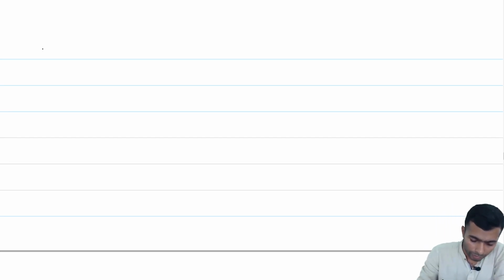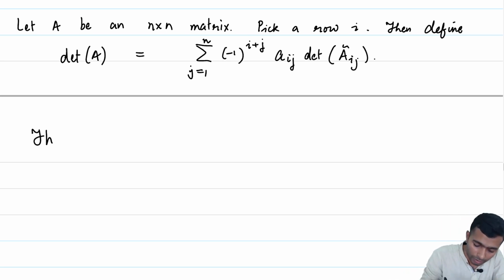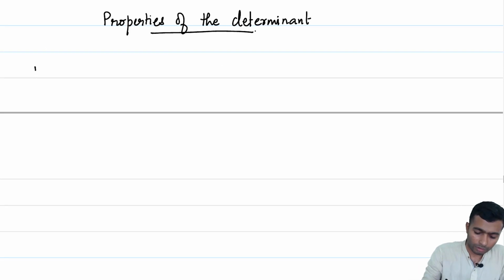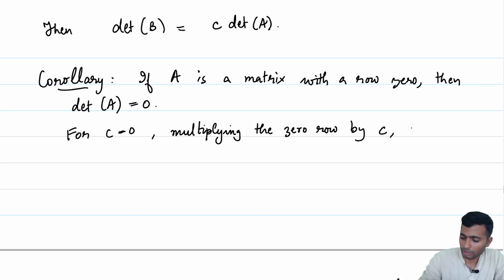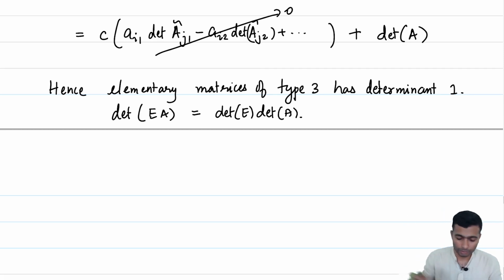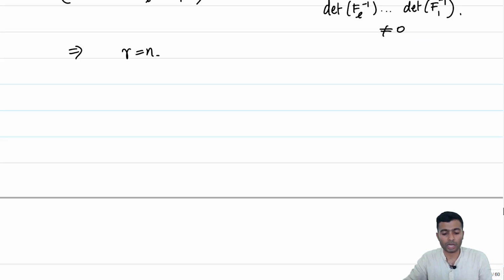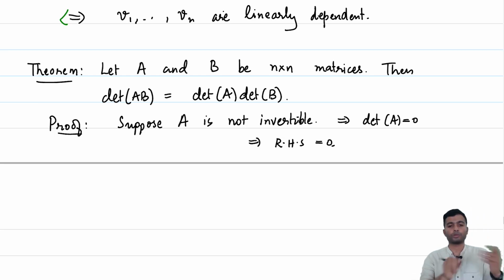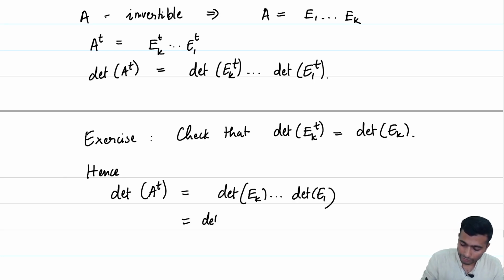Determinants swayamprabha ch38sp